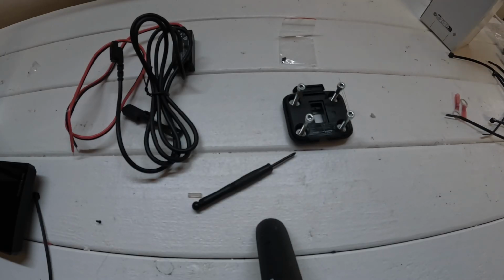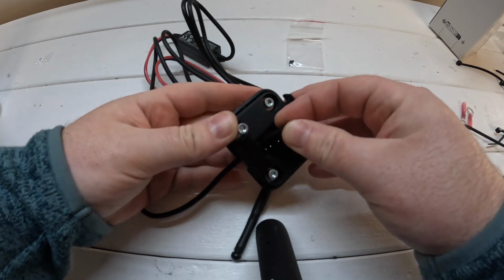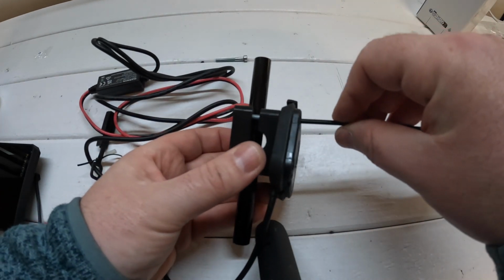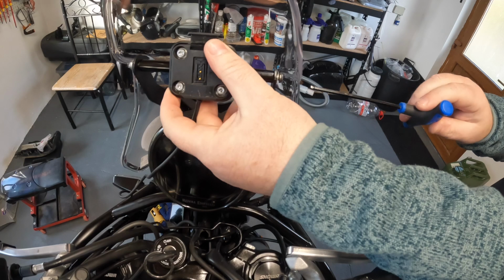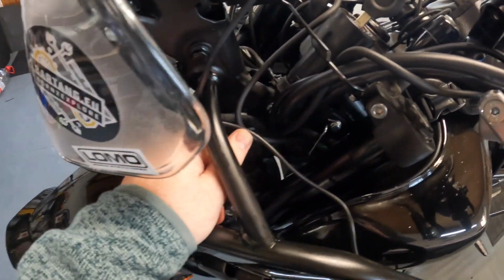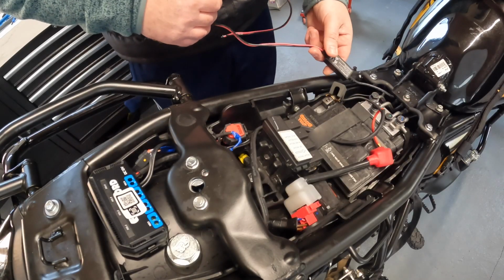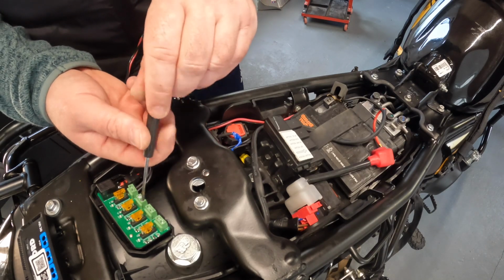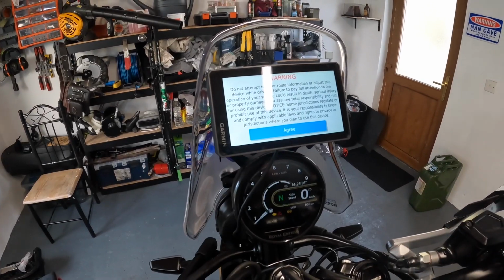Royal Enfield Himalayan 450 - Sat Nav Install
In this video, I'll show you how to install the Garmin XT GPS on your Royal Enfield Himalayan 450. Discover easy steps, essential tips, and optimize your riding experience. Join me for a quick guide to enhance your adventures on and off the road!